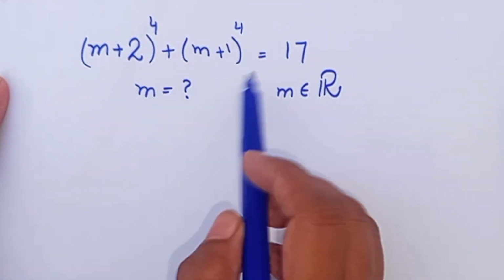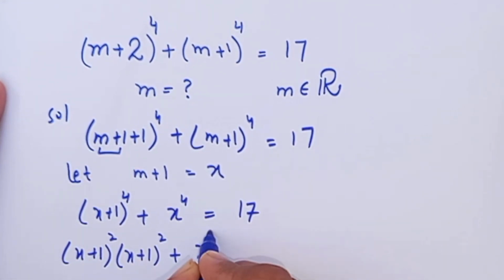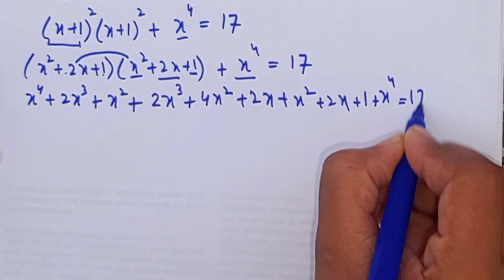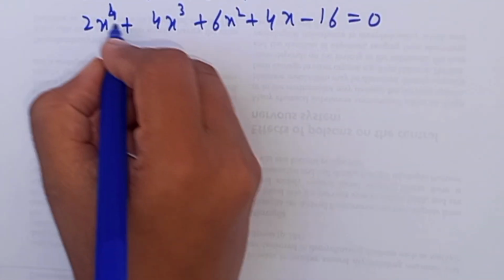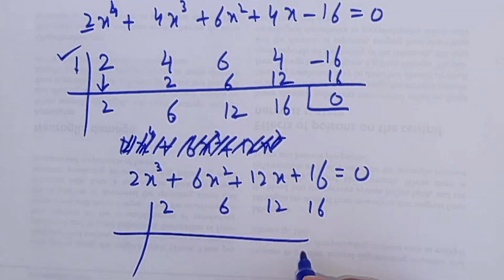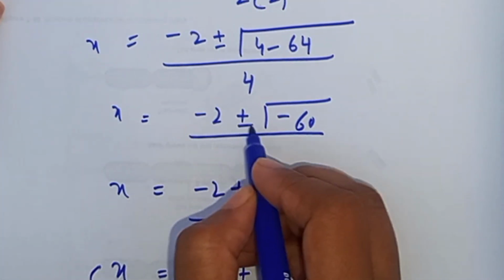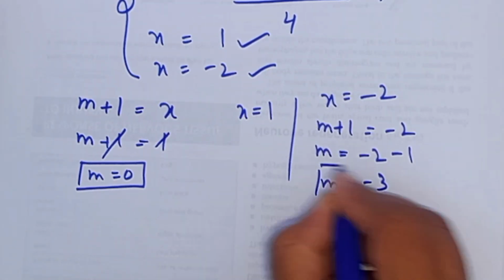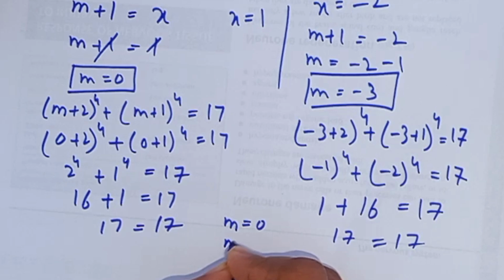Russia | Math Olympiad Question | You should know this trick!!